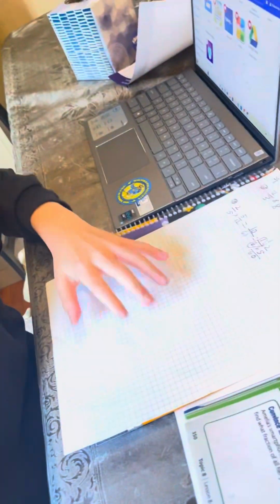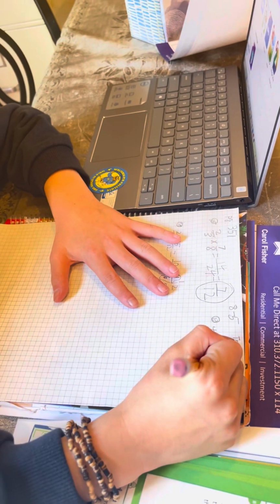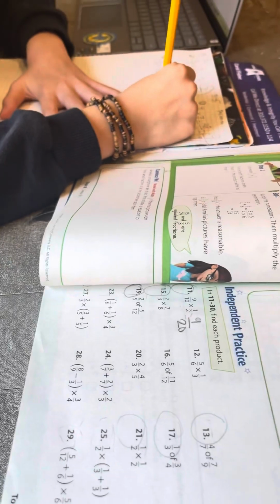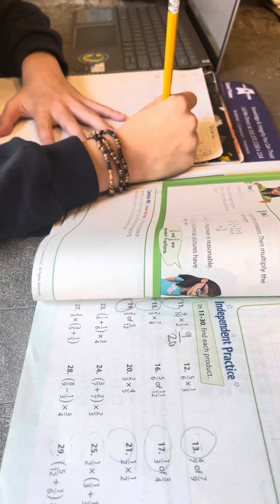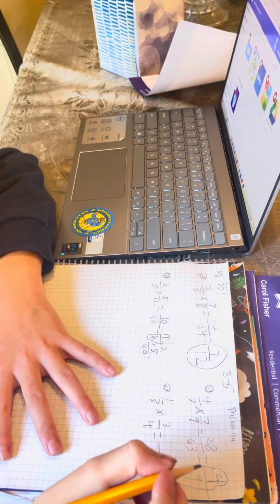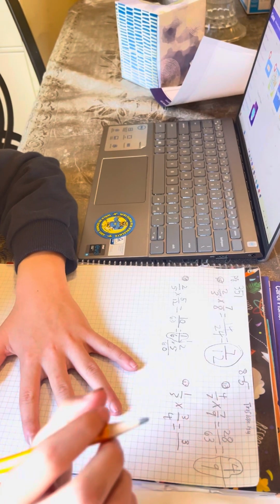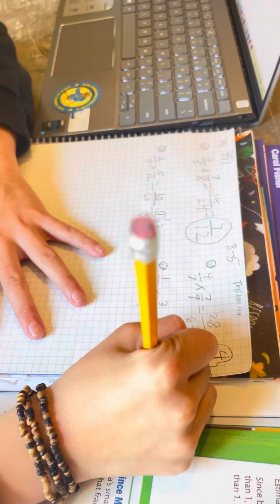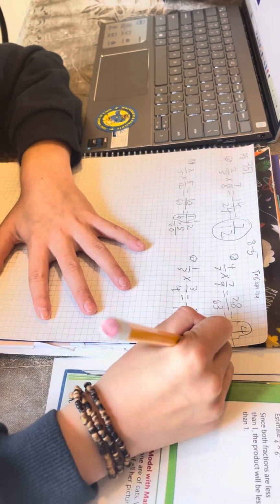Antics Tristan Hu Math 1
How to multiply two fractions - Step by step